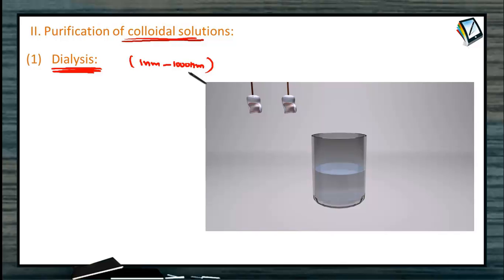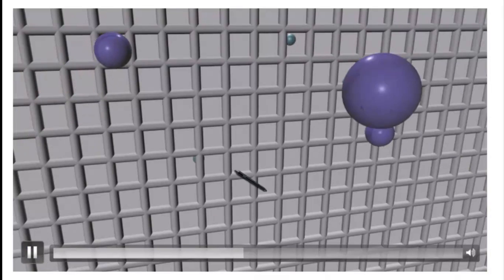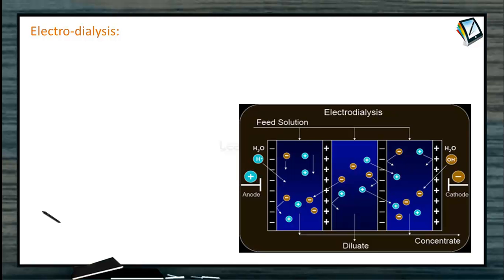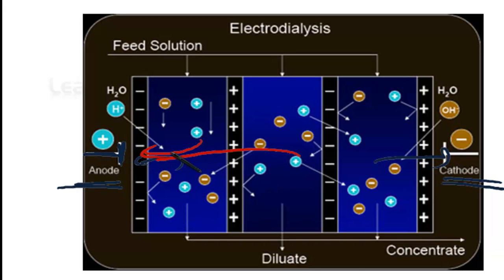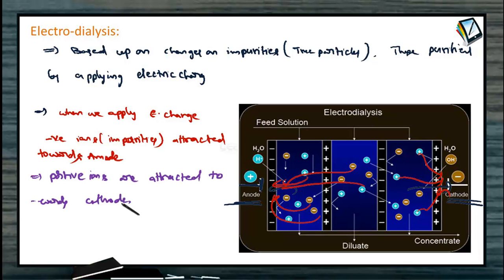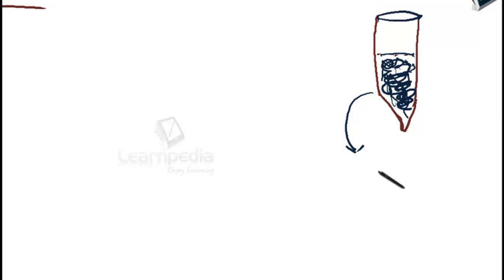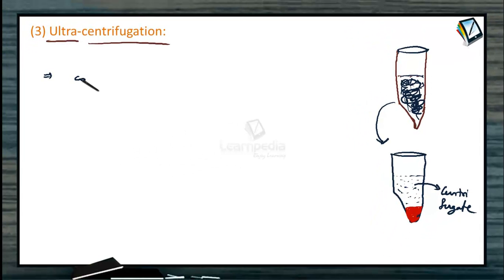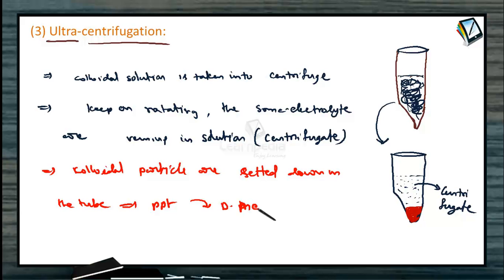Purification Of Colloids